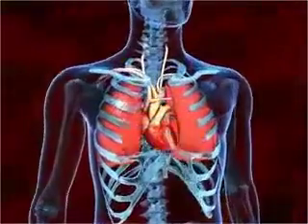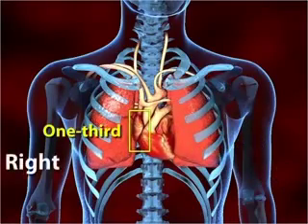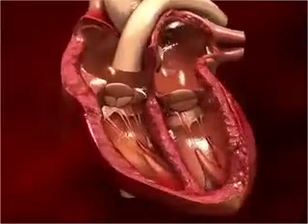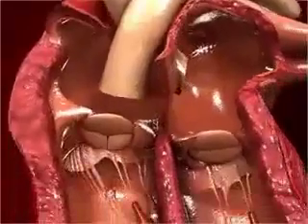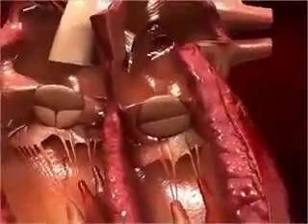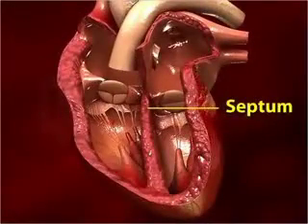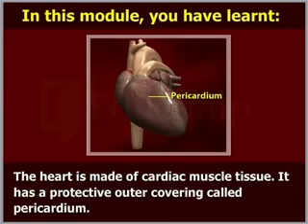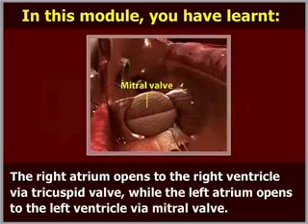Strucure of Human Heart👨‍👩‍👧‍👦 💓...